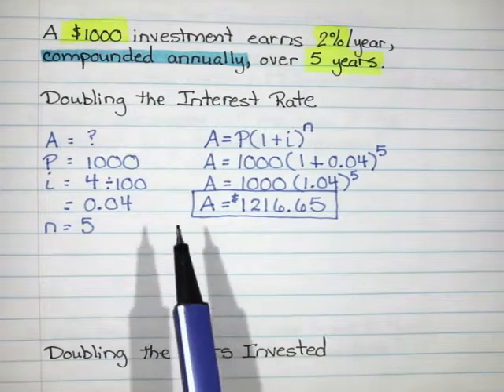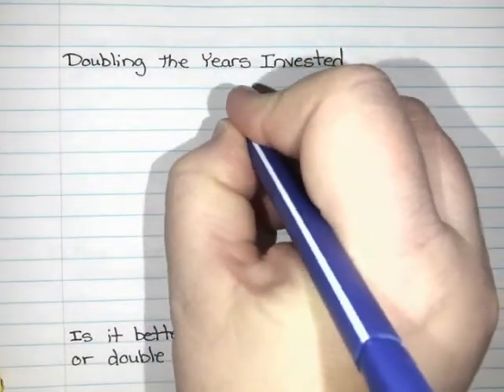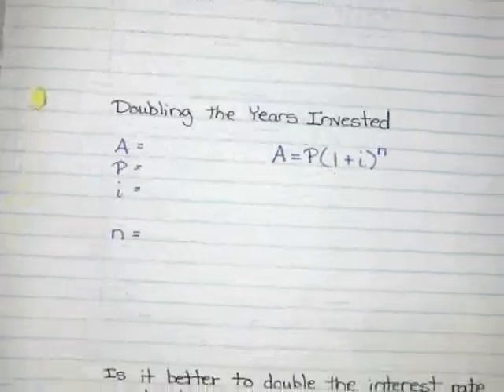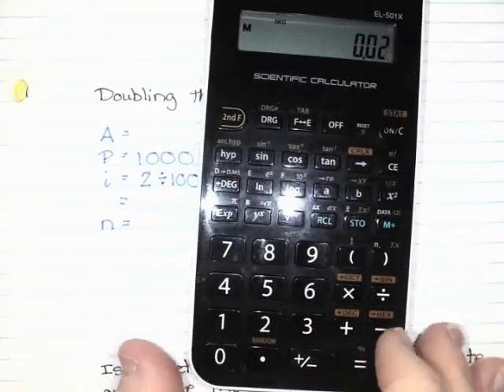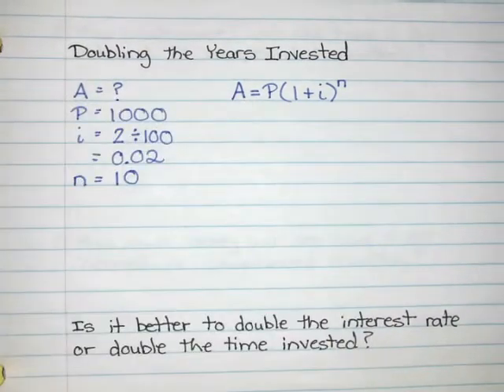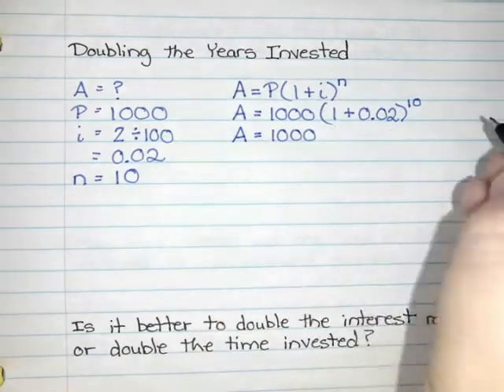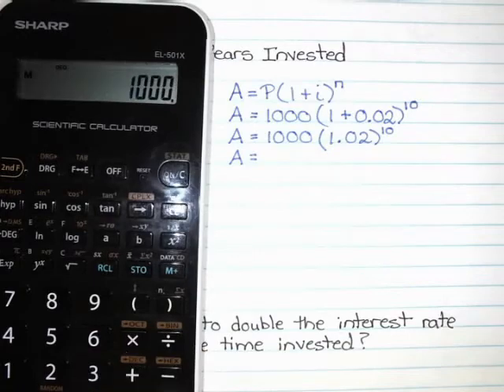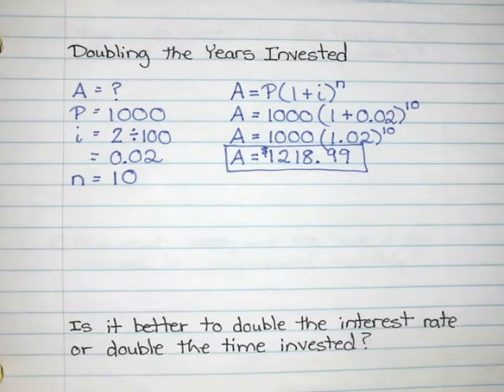Effect of Time on Investments - Compound Interest Part 2